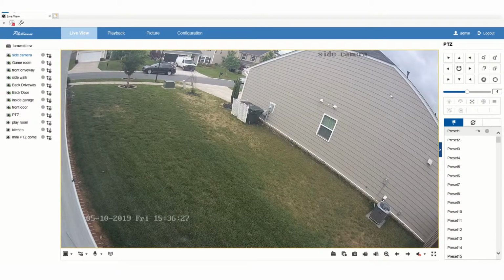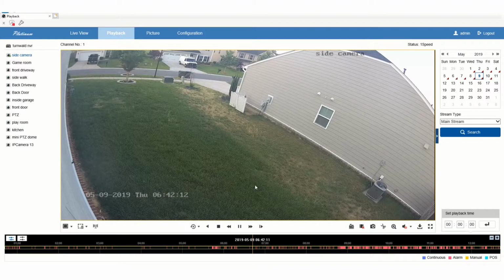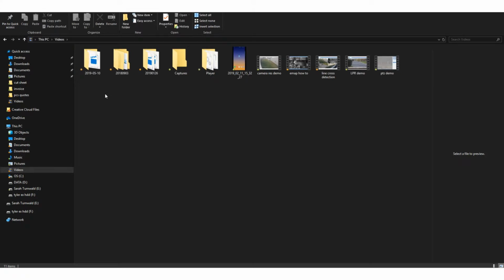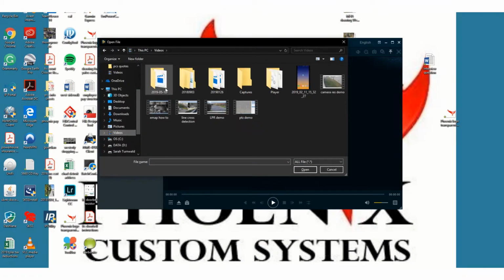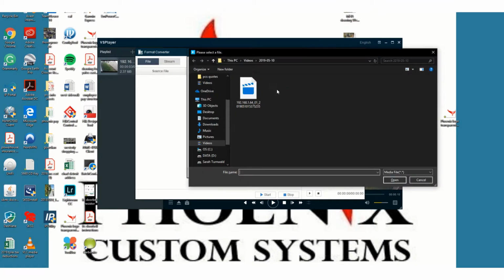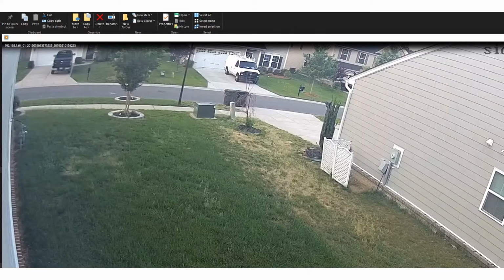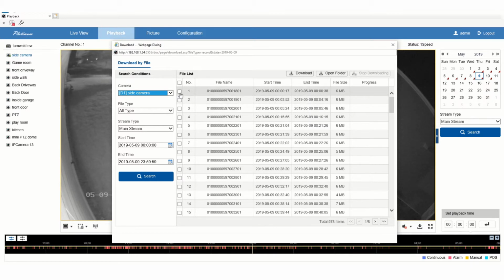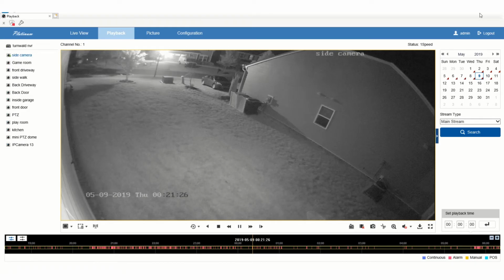how to view recordings on the web hikvision/LTS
This video will show you how to view, download and formate recorded files from the web client.